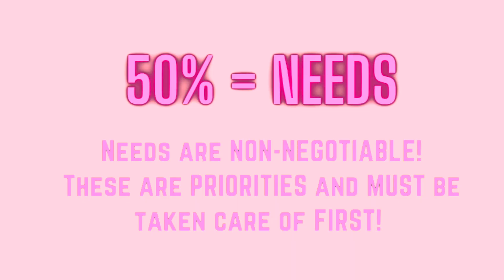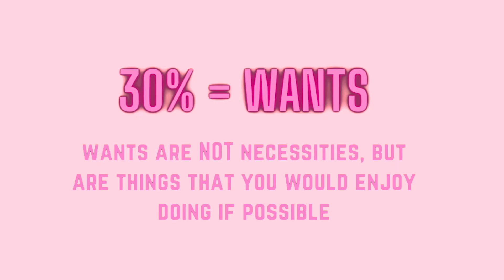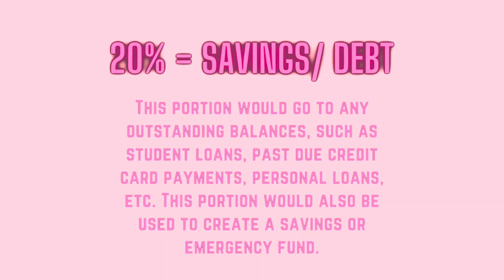Money Saving Tips For Beginners! *DETAILED*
*watch in 1080p for quality*
♡ F A Q ♡
age: 19
from: nyc, but living in dmv
camera: canon sx40 hs
editing software: imovie